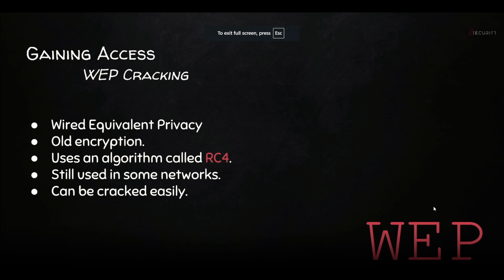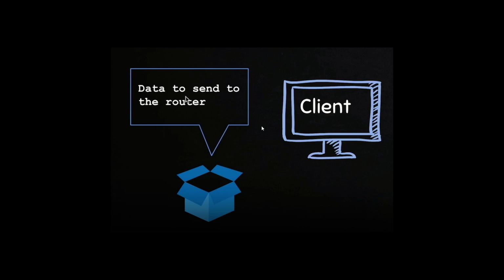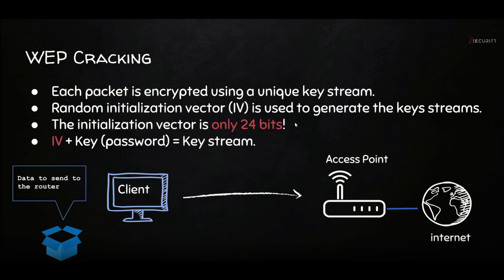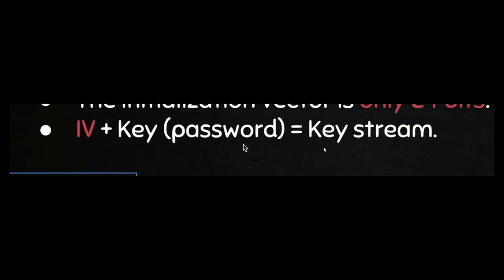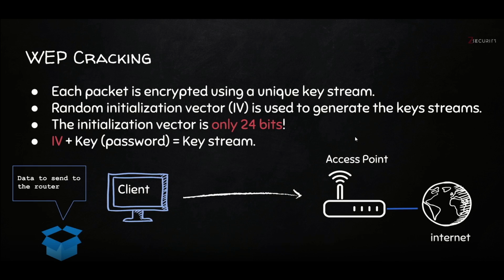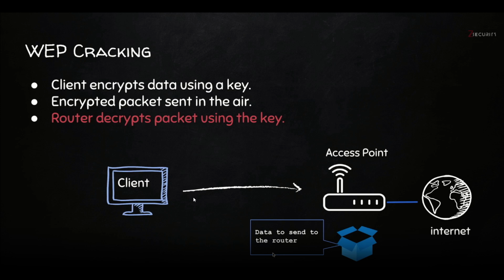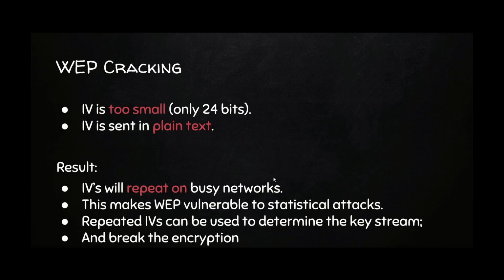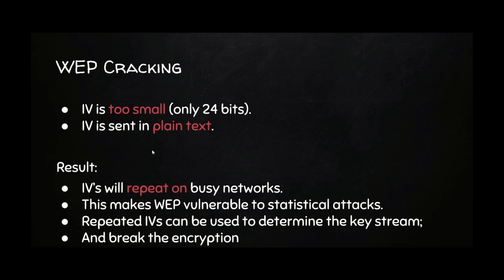21 - Theory Behind Cracking WEP Encryption